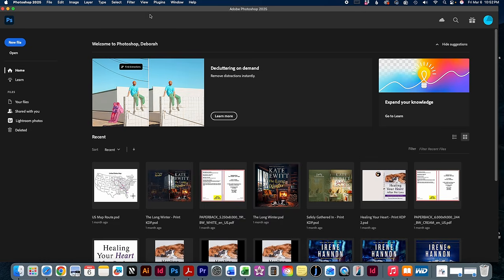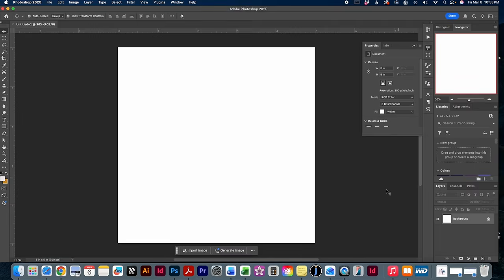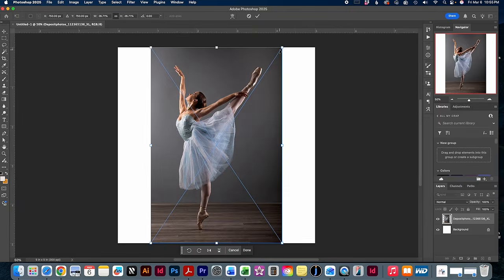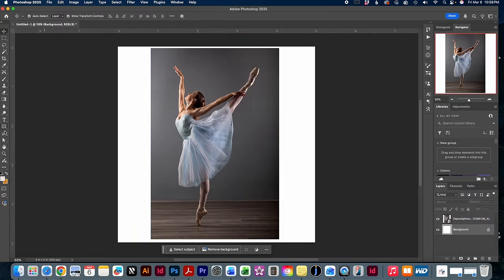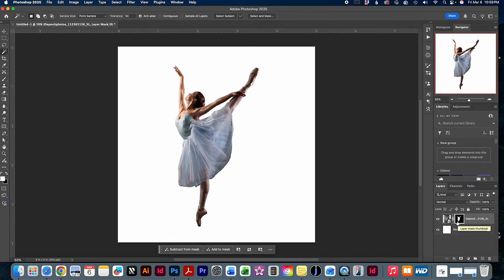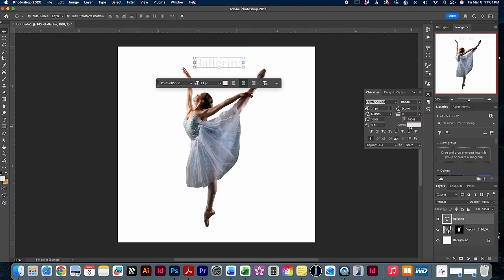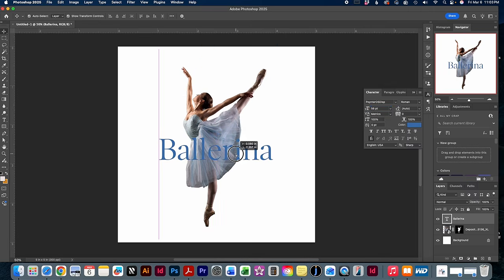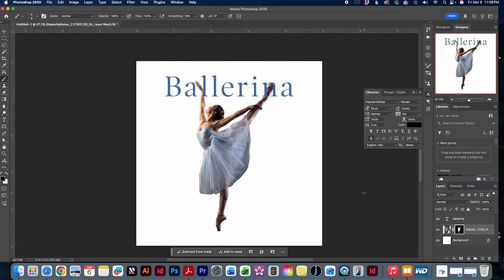Designing for Beginners - Getting Started using Adobe Photoshop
If you're just getting started with designing using Adobe Photoshop, you will want to check out my Design Foundations course. This is the first video in the series and is a great way to dip your toes in and realize designing in Adobe Photoshop isn't as scary as it seems.

This mini course focuses on the basics to help you get more comfortable with Adobe Photoshop.

Lesson 1 (This video): 12 minutes
Focuses on navigating the interface, creating a new document, adding images, understanding the toolbar and more.

Lesson 2: 12 minutes
All about layers. What layers are, how to move them, hide/show, duplicate, and more.

Lesson 3: 10 minutes
We put it all together to create a mock ad so you can use the tools we just learned about right away.

In less than 45 minutes you'll have designed your first graphic and be able to use what you learned on your next project!

You can access the rest of the mini course for FREE